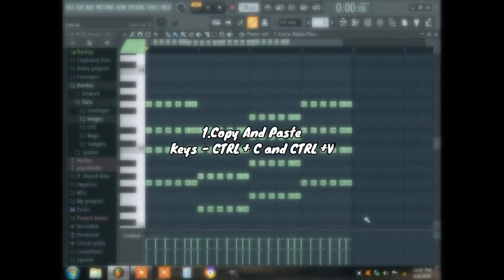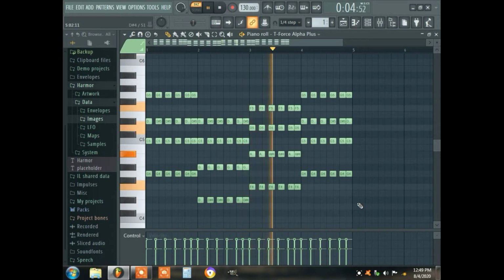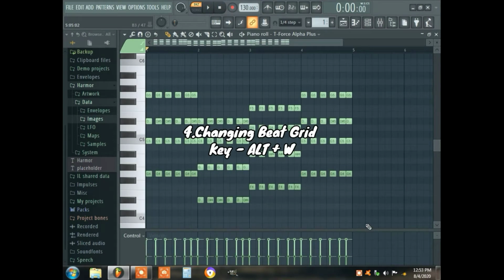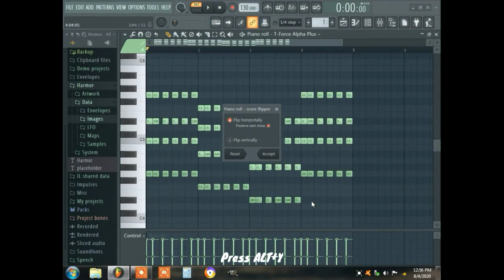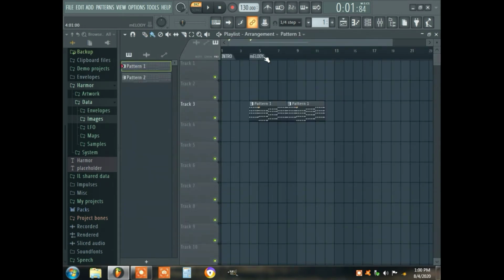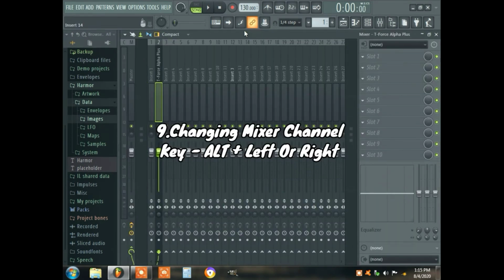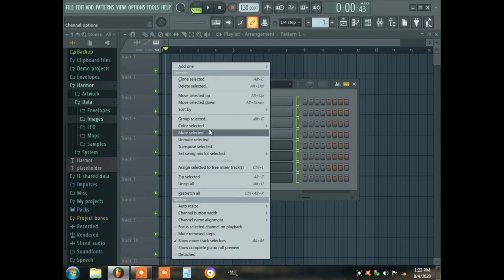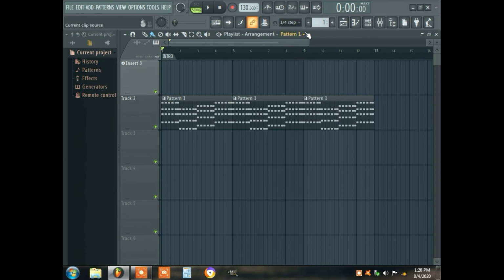Top 12 FL Studio Tips And Tricks #2 (2020)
In this video I am showing you 12 FL Studio Tips and Tricks, by using these Tips and Tricks you can improve Beat Making in fl studio
My PC Specs :- Intel Pentium G2030T
4GB DDR3 Ram
320 GB Hard Drive
D.A.W :- Fruity Loops Studio 20
Headphones :- Claw SM50
Keyboard and Mouse :- Logitech
Screen Recorder :- Ice Cream Recorder
Video Editor :- KineMaster
Voice over :- Narrator's Voice
Thumbnail :- Pixallab
Background Music
Link :-